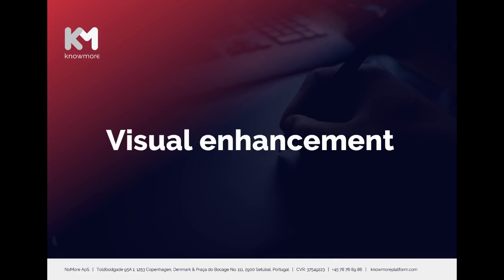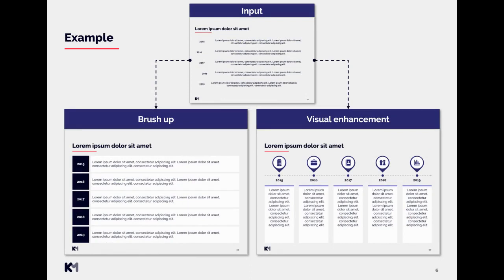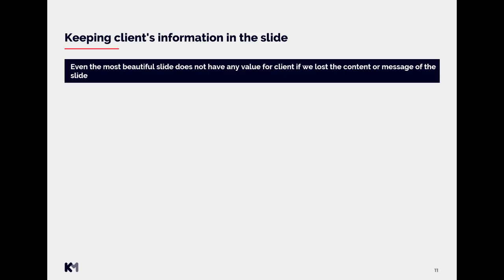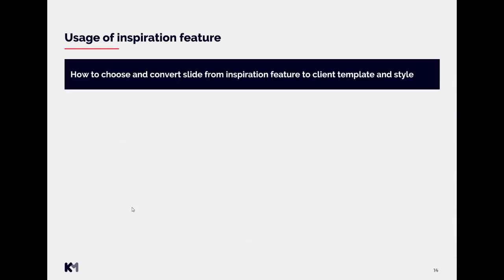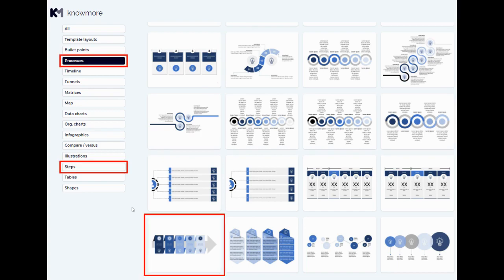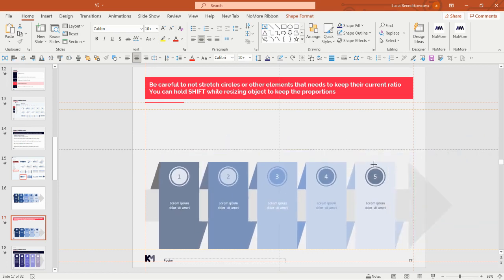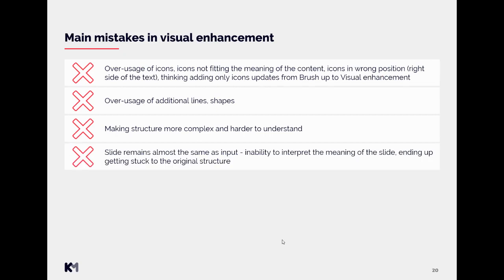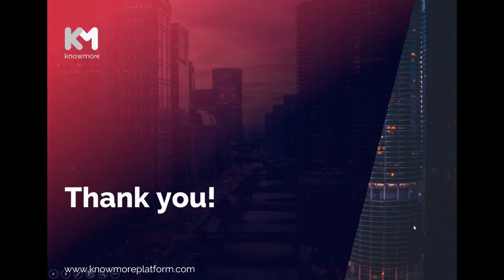Visual Enhancement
Learn more about the following:
- What is Visual Enhancement of the slides
- The main difference between light and heavy visual enhancement
- How to keep client´s information in the slide while enhancing slide
- How to use inspiration feature at the platform
- What are the common mistakes in visual enhancement